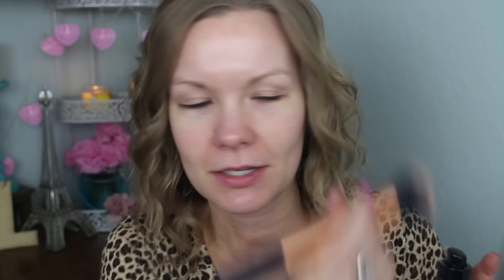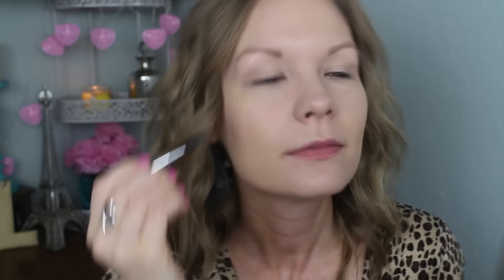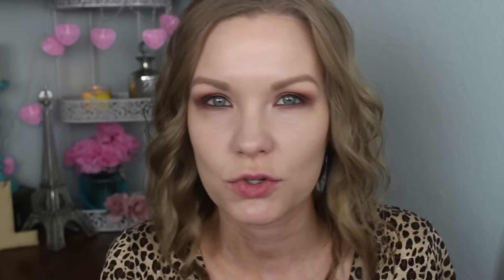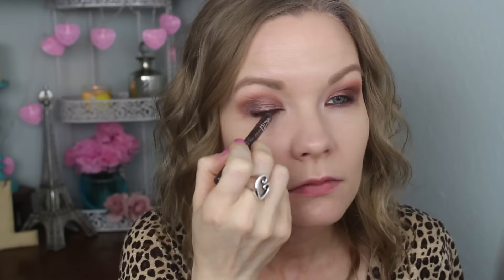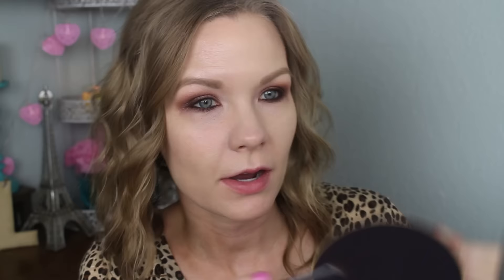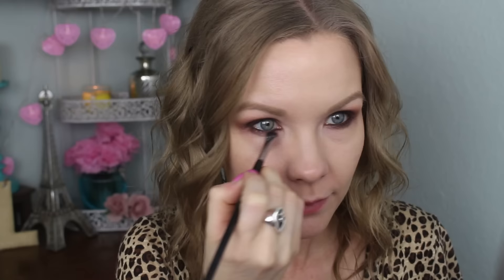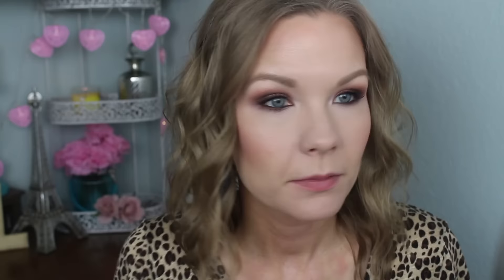Bronzy GRWM Tarte Showstopper | LipglossLeslie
Hey guys, for makeupmonday this week, I've got a fun Get Ready with Me using the Tarte Showstopper palette! I hope you enjoy it!! :)

IMPORTANT INFO:
Products Used:

Makeup Geek -
Some of my FAVORITE eyeshadows & blushes:

Great Brushes! -

Amazing Skincare!

MY INFO:
What I’m Wearing:
Top: Craft Fair
Ring: James Avery Craftsmen
Cuff: Nordstrom

My Makeup:
Told ya! :)